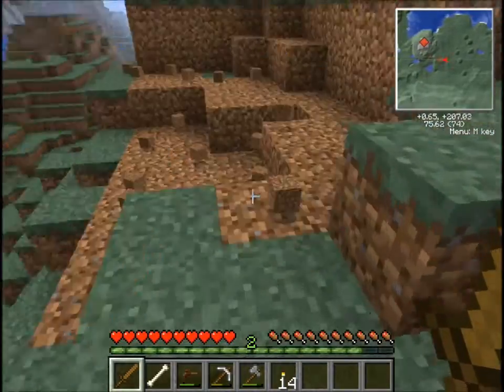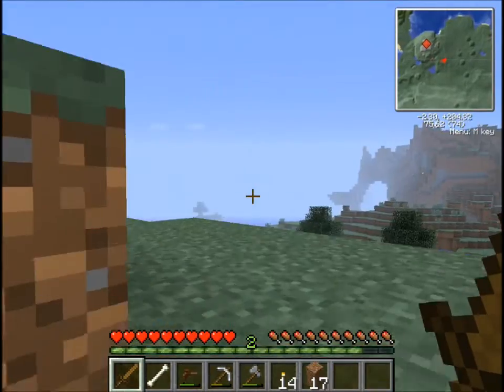Back with the Mods - Deadlinux Archives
I'm back into Minecraft with the mods we all love! This will be a Let's Play-ish style series sort of in homage to minecrafters like direwolf20 and the like.

Here I get my footing with Industrialcraft, Buildcraft, Equivalent Exchange, Red Power, Advanced Machines, Additional Pipes, etc. etc.